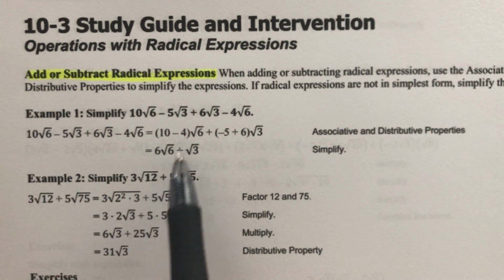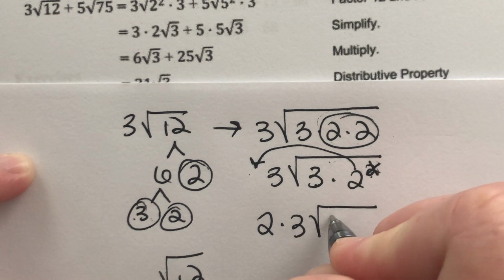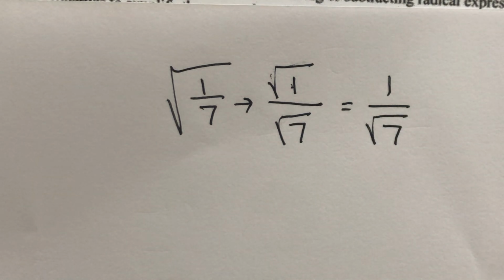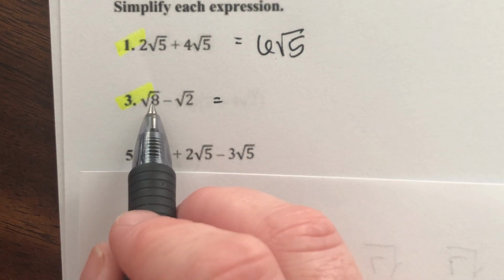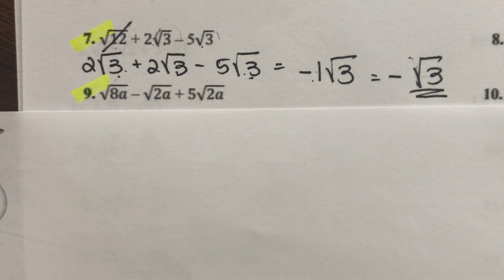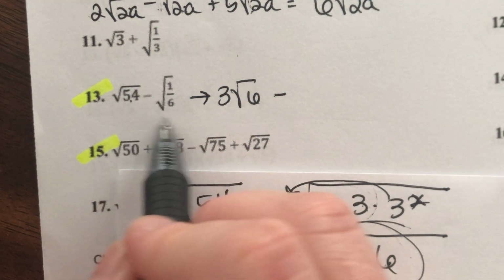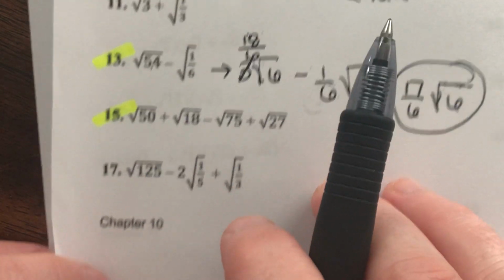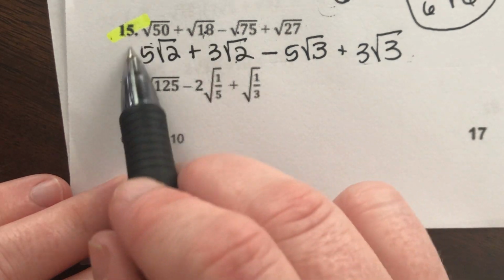10-3 (+\-) Radical Expressions (Pt 1)